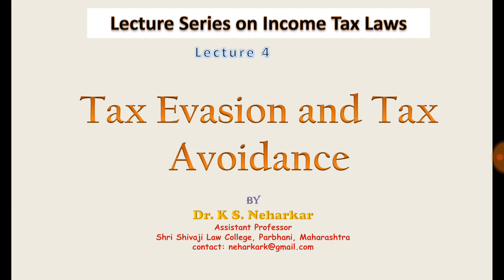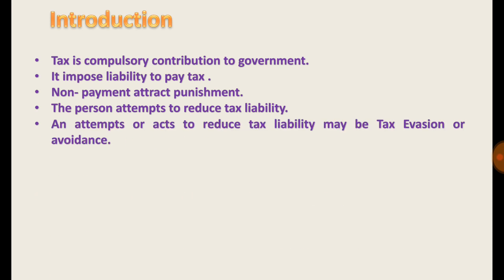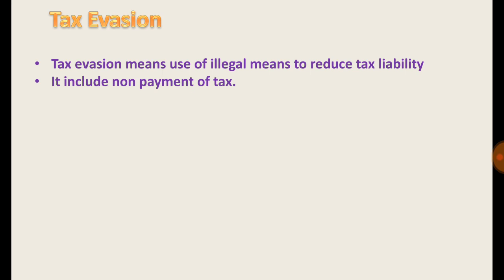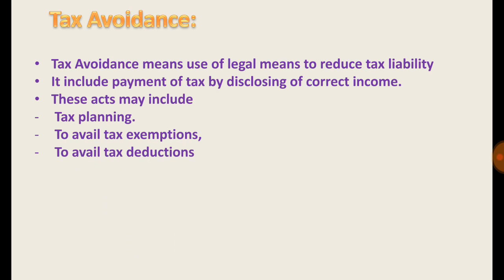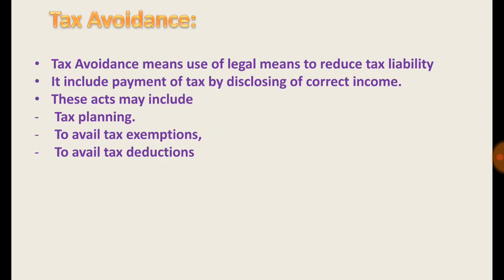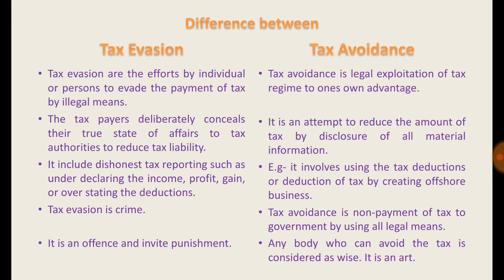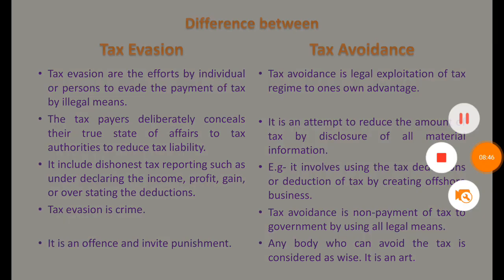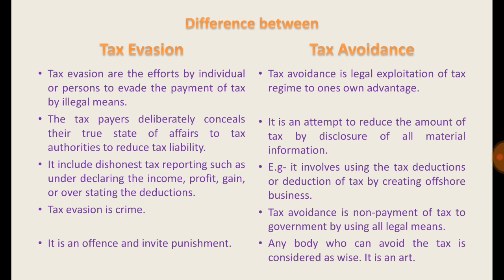Tax Evasion and Tax Avoidance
Dear Viewers ,
Principles of Income Tax Laws is  one of the  subject for LLB 3 year and  LLB 5 year  courses. It is also subject for courses like B. Com,  M. Com,  MBA, BBA, CA, ICA and other course. This my attempt to provide video Lecture on this subject in simple and easy language.
These lectures are useful to all law students, law practitioners, and all those who want to gain knowledge of Laws, Tax Laws, Income Tax Ac, GST, and relavant tax laws.
 this is also useful for competitive exams like UPSC, MPSC, JMFC and other exams also.
Taxation is inherent right of government to levy and collect tax , therefore tax laws enacted for levy and collection of taxes are called as taxation Laws.
In this lecture the concept of tax evasion , concept of avoidance and difference between tax Evasion and tax avoidance is  explained